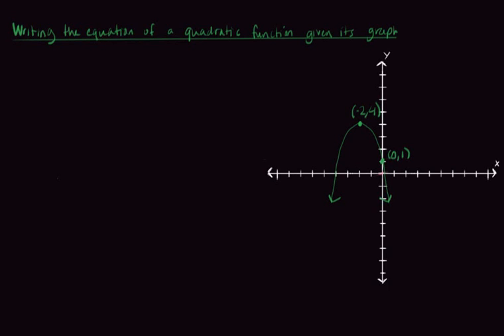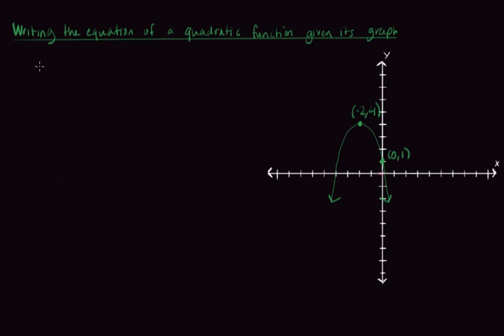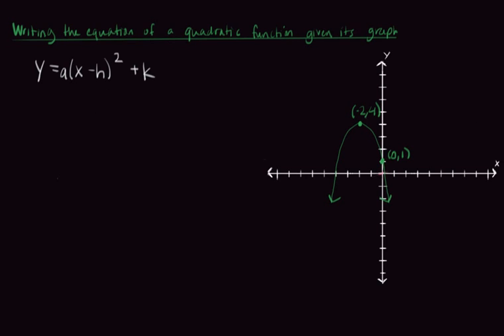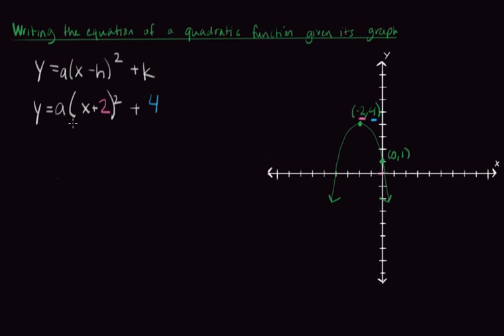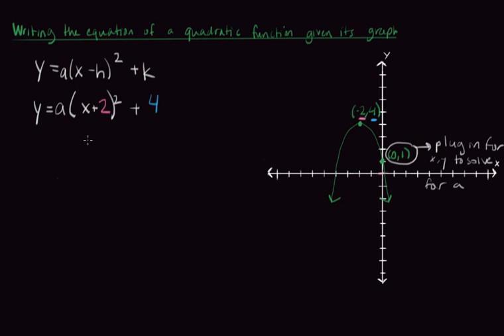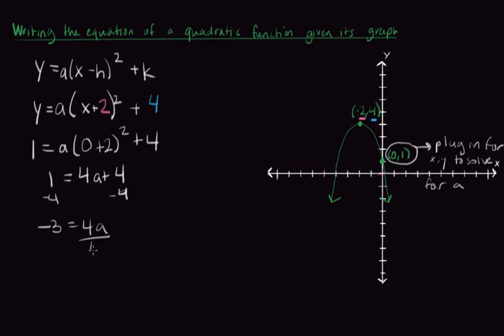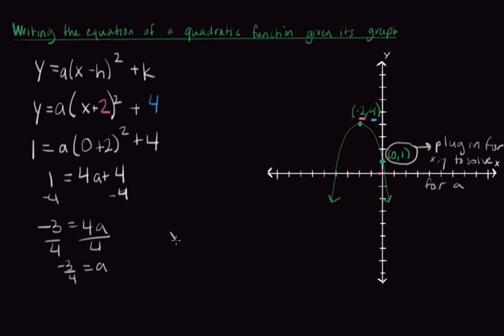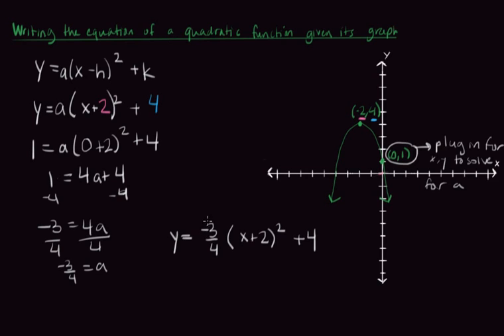Writing the equation of a quadratic function given its graph